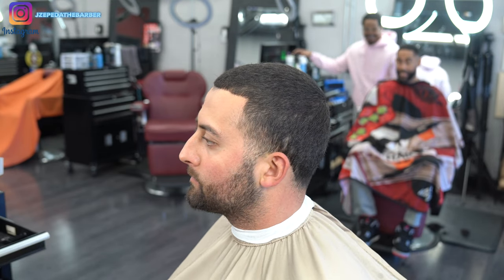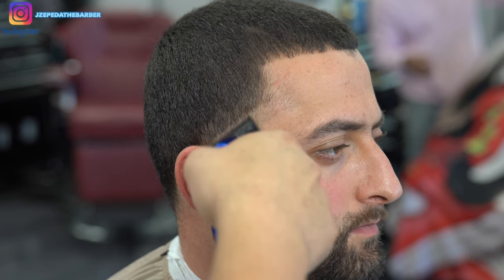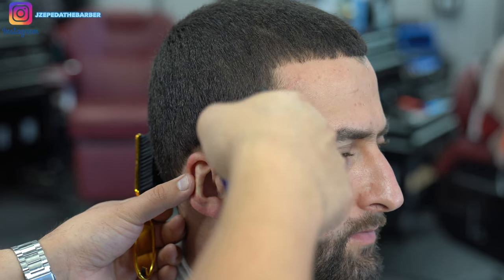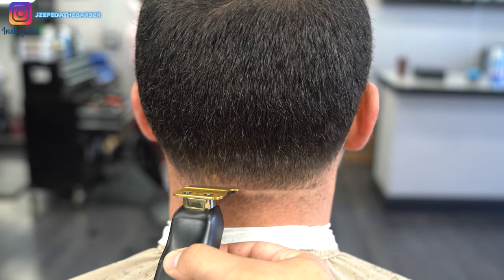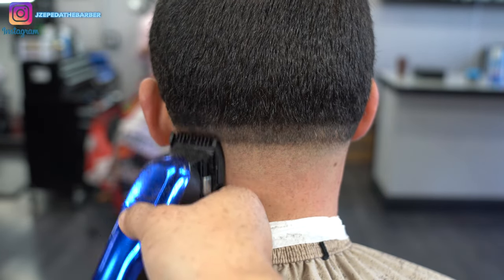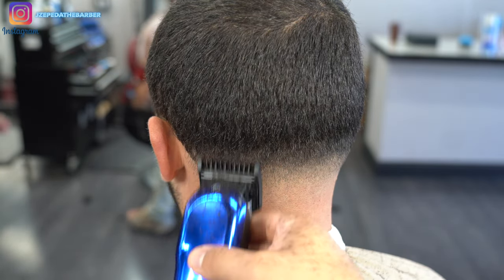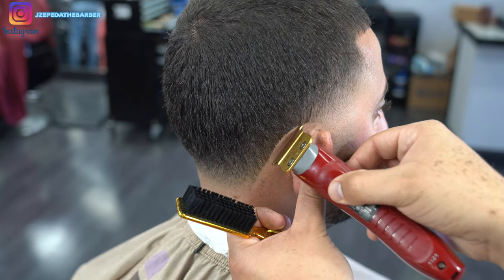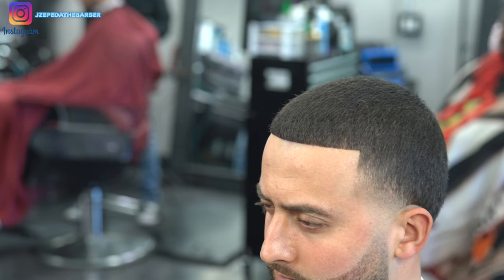BALD TAPER TUTORIAL : EASY STEPS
if you would like to purchase any of the equipment used in this video the links are down below!

babyliss fx3 trimmer

babyliss profs trimmer

S/C shaver

airbrush compressor

airbrush compressor gun

camera lens